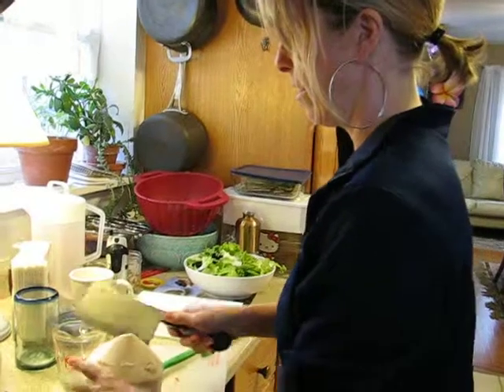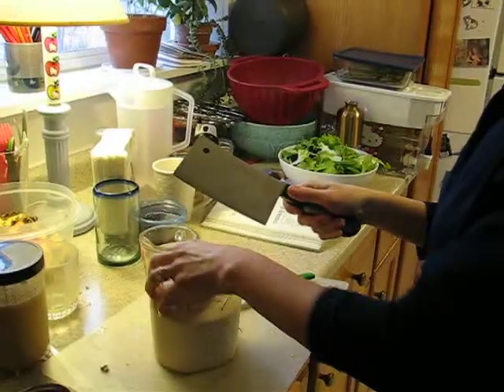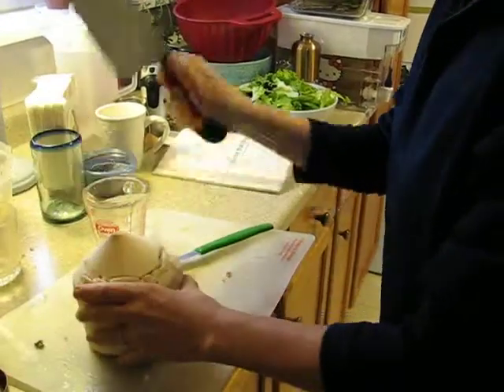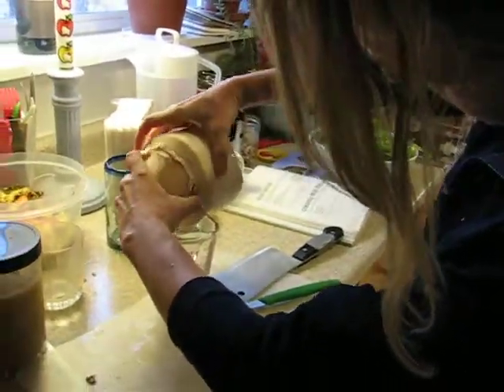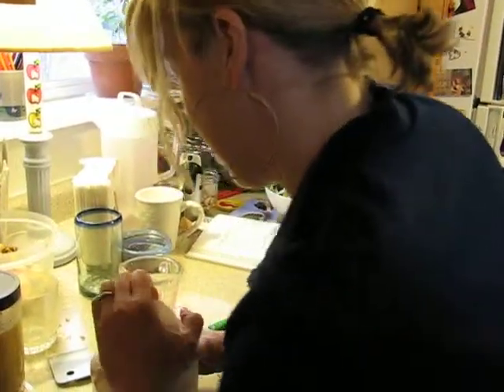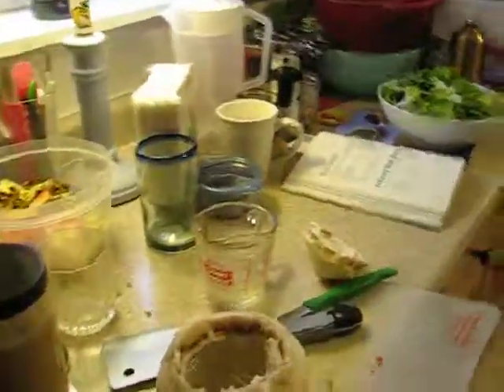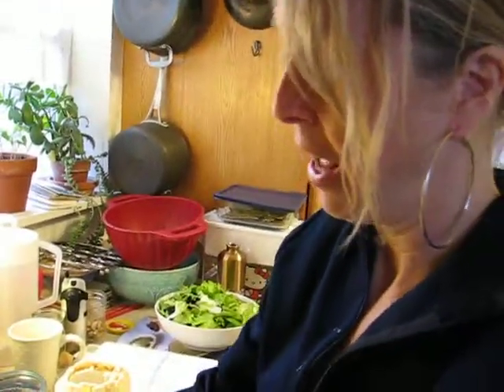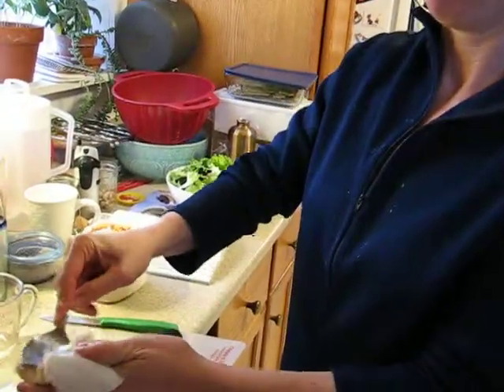How to open a water coconut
Jenny whacks skillfully at a water coconut to get the water and meat out.